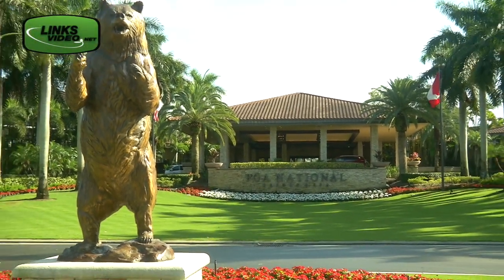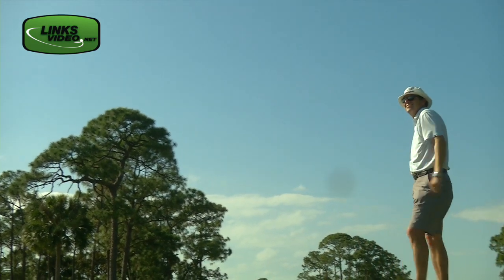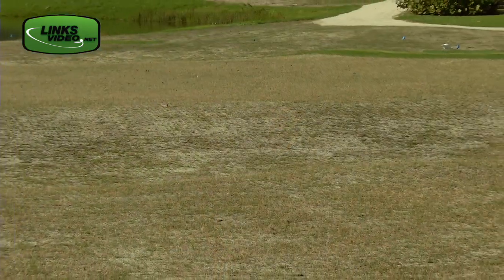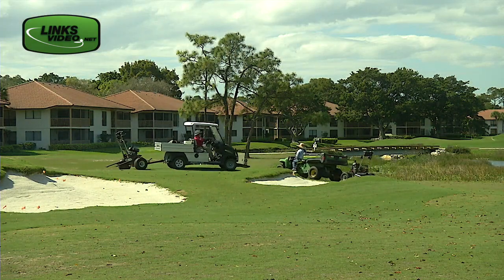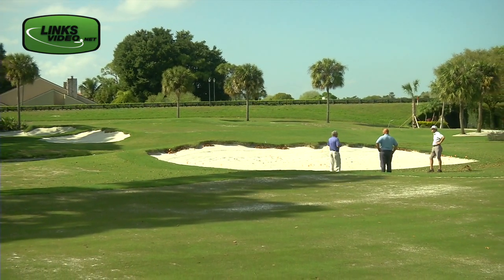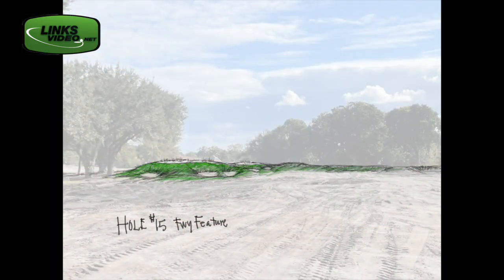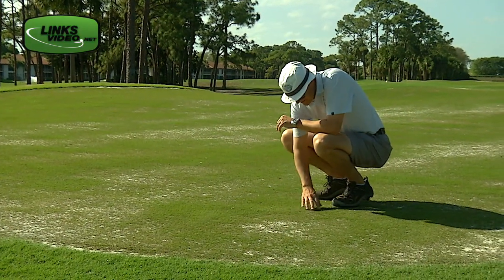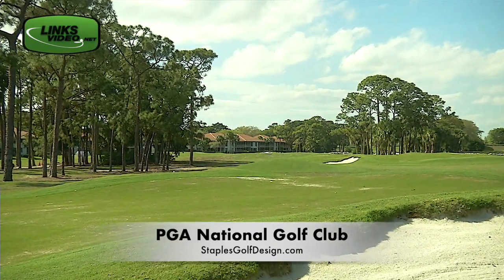Andy Staples new courses at PGA National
Golf architect Andy Staples has converted PGA National's old Squire course into a fun Par-3 layout, and an entertaining "Match Play" 18-hole design featuring classic architecture of years gone by. Produced by LinksVideo.net